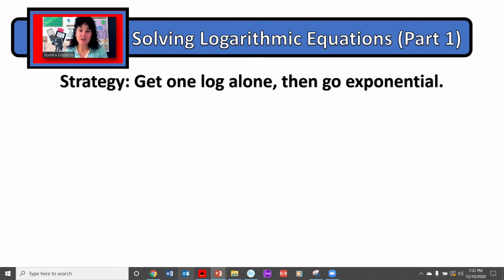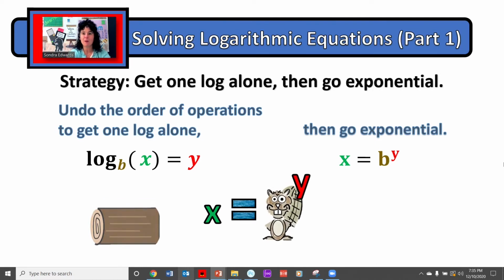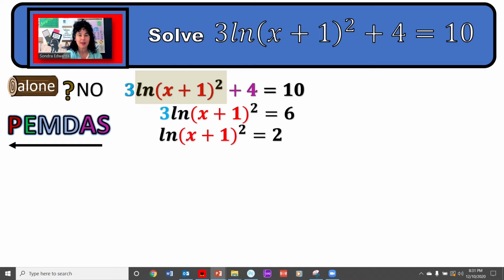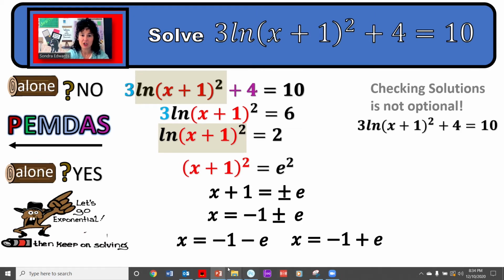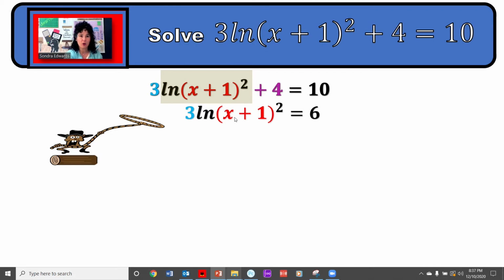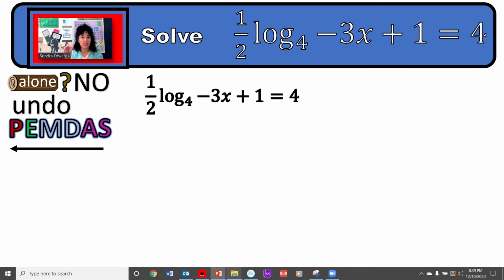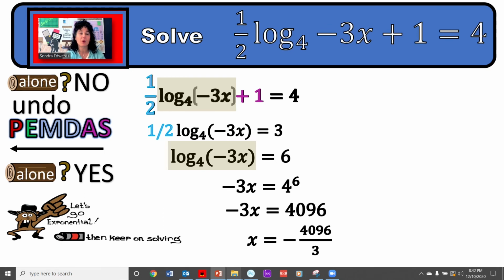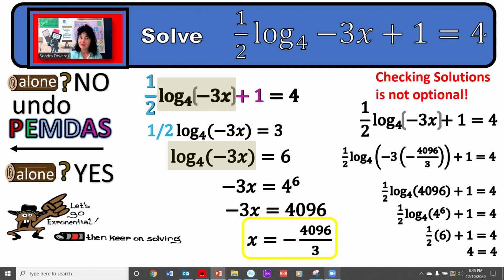Precalculus Larson textbook 10e Lesson 41 (Solving logarithmic equations part 1)